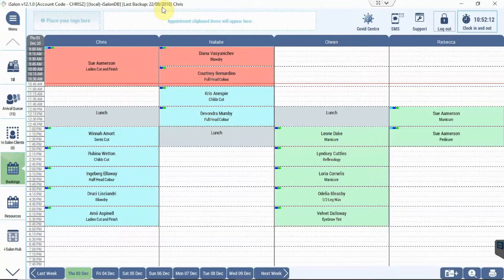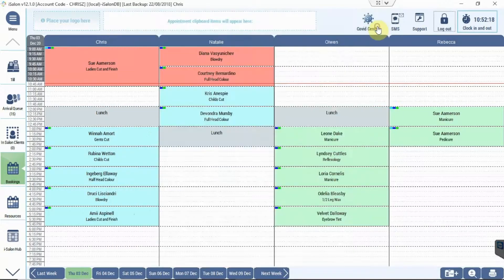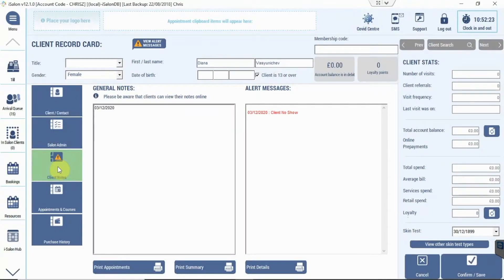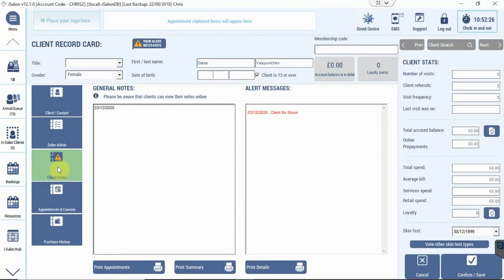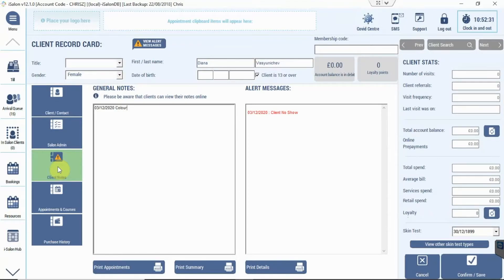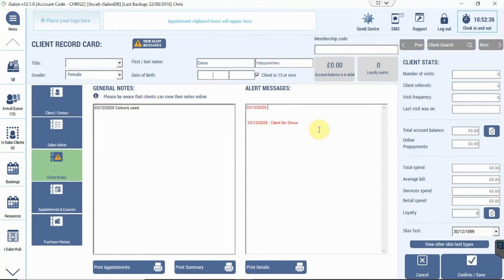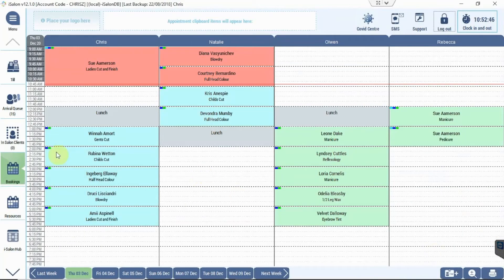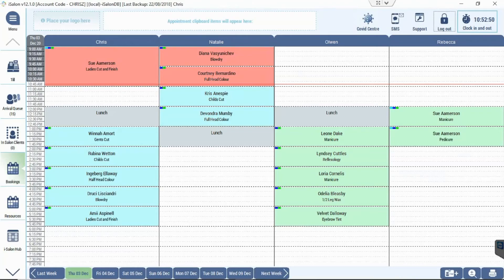Notes and Alerts